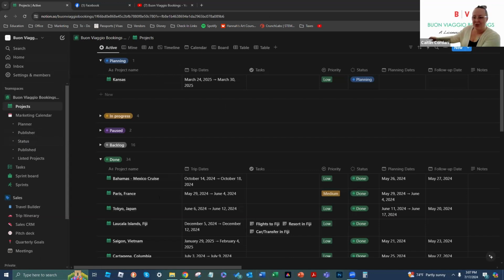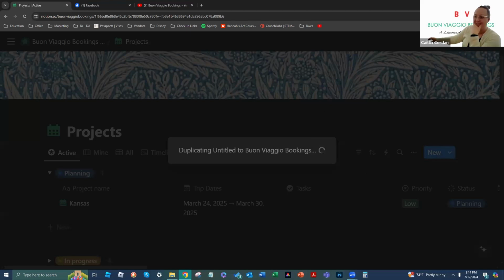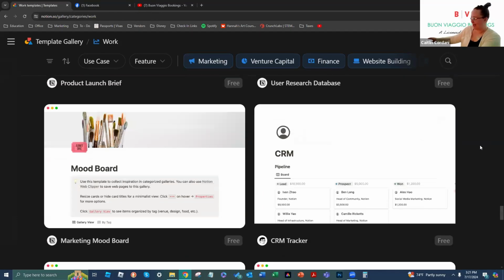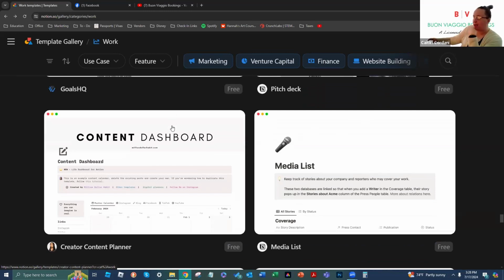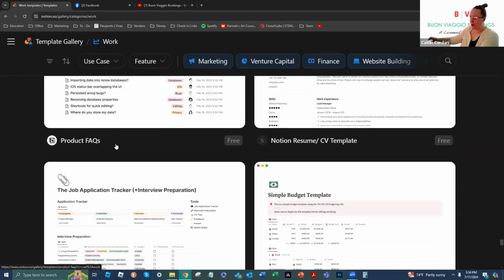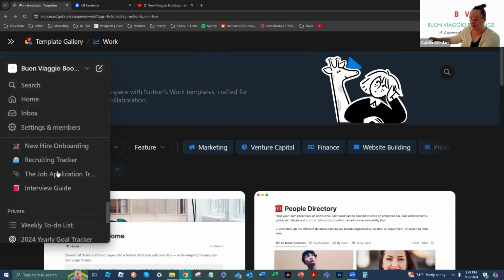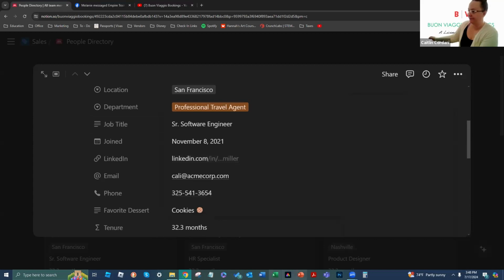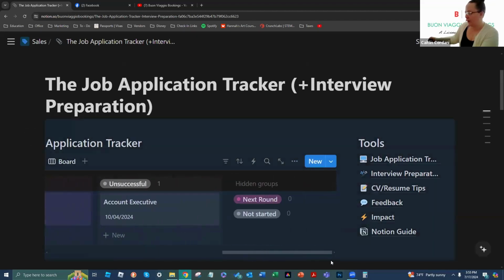Notion CRM | All About Templates | Week 3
In this training we are going to take a deep dive into the HR and Recruiting side of the Templates. You'll get a crash course into how to select and get templates to add to your workspace, how to customize and use the template and how to delete templates.